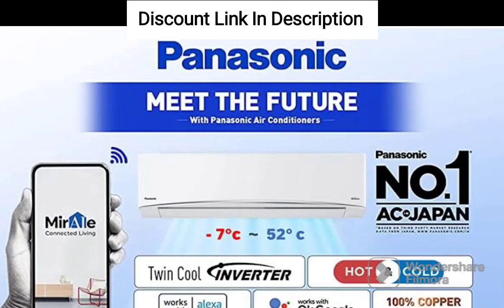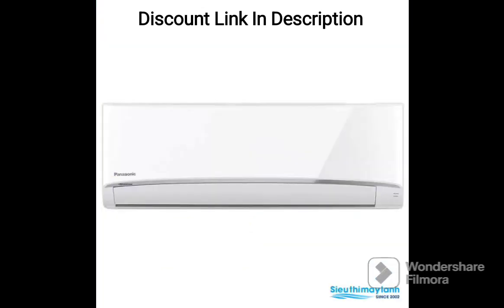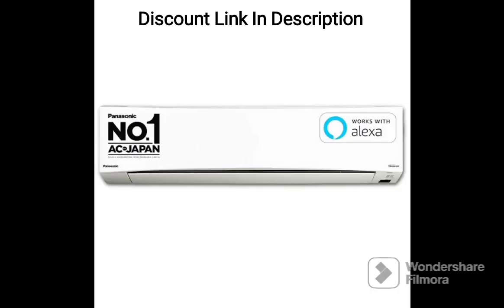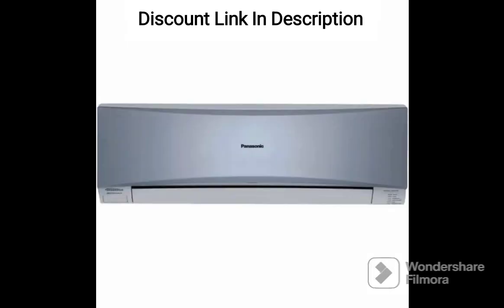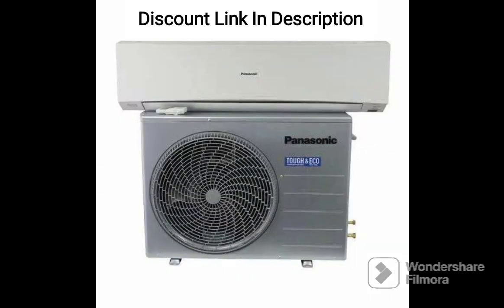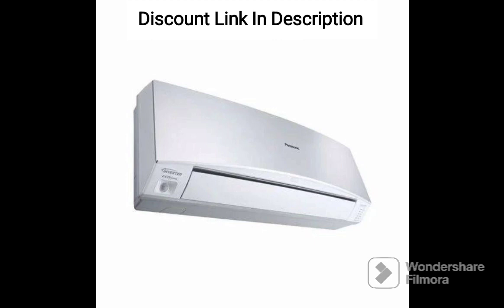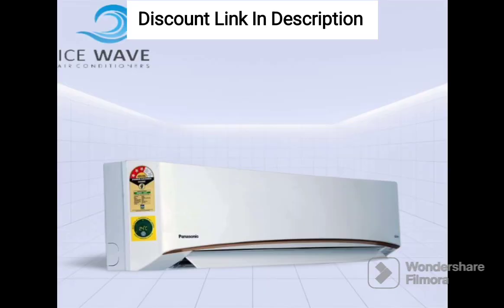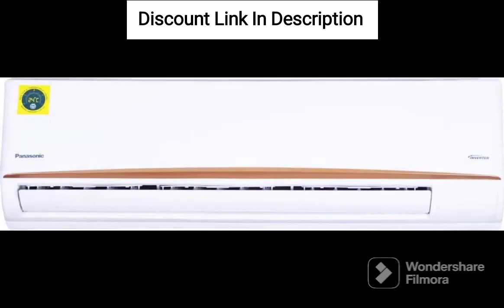Panasonic 1 Ton 4 Star Wi-Fi Inverter Split Air Conditioner (CS/CU-WU12YKYXF)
Panasonic 1 Ton 4 Star Wi-Fi Inverter Split Air Conditioner (Copper, Shield Blu Anti-Corrosion Technology, nanoe-G Air Purification, 2022 Model, CS/CU-WU12YKYXF, White)